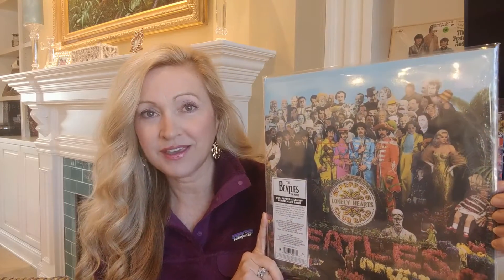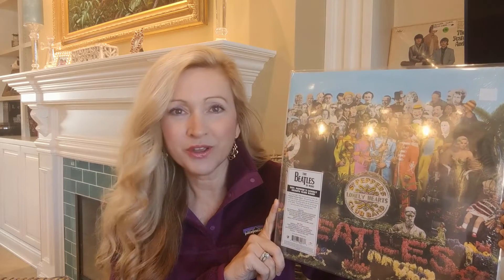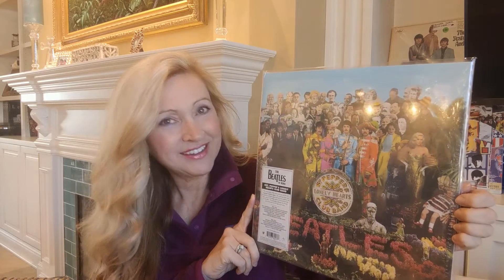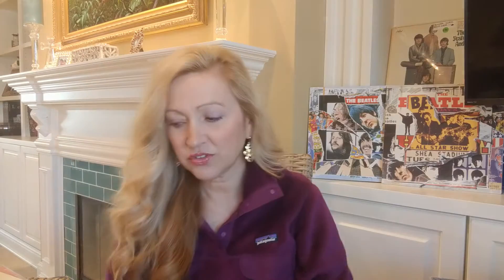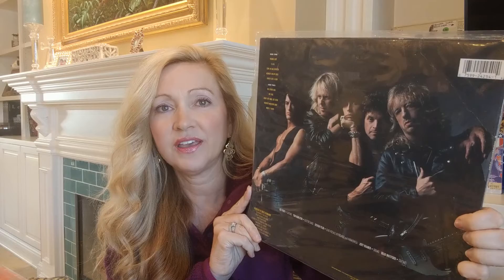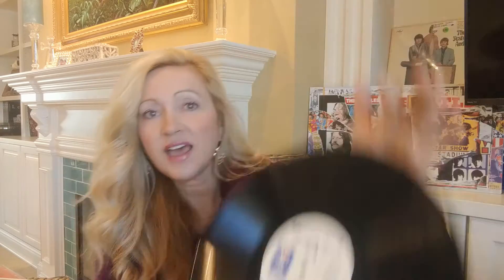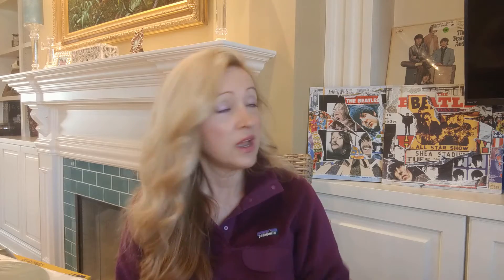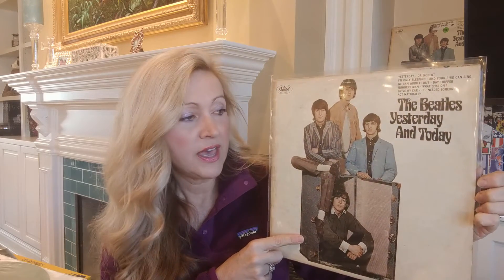My Best Antique Store Finds Including Another Beatles Butcher Cover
In this video, I discuss the best records that I have found in antique stores and flea markets. I discuss bands and artists such as The Beatles, Led Zeppelin, Pink Floyd, Bon Jovi, Van Halen, Elton John, Prince, and Patsy Kline. I also show gifts (VCLT) from Marichen Lehman and Rod (HappyHippy the Vinyl Guy).

Links to Marichen Lehman and Happy Hippie the Vinyl Guy...